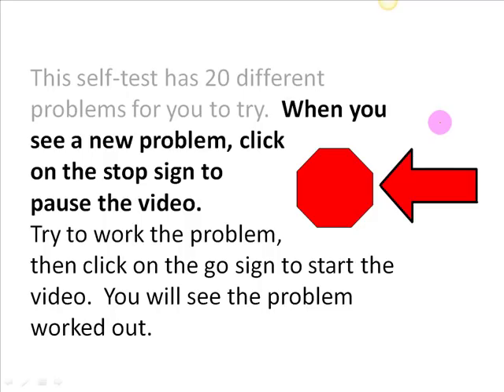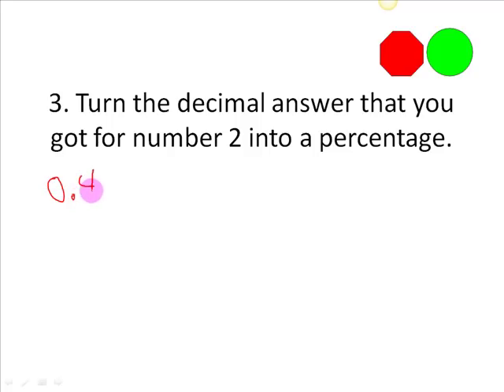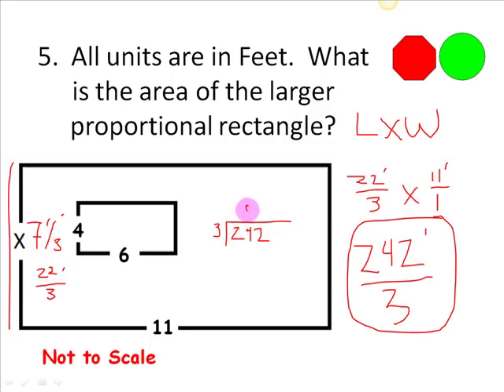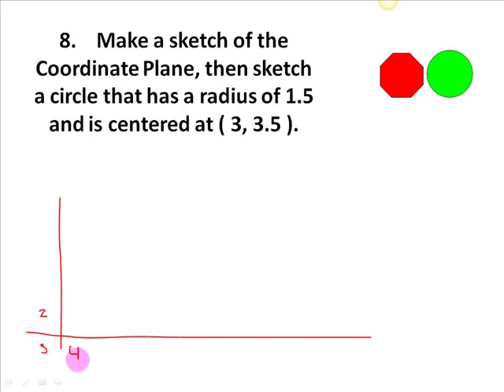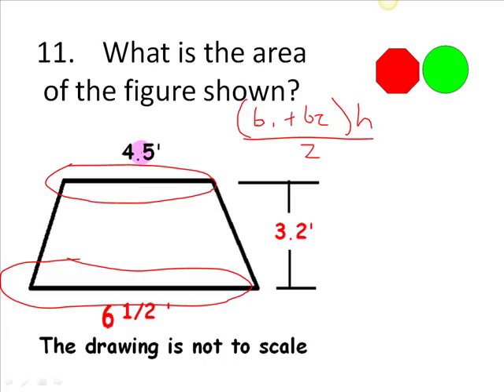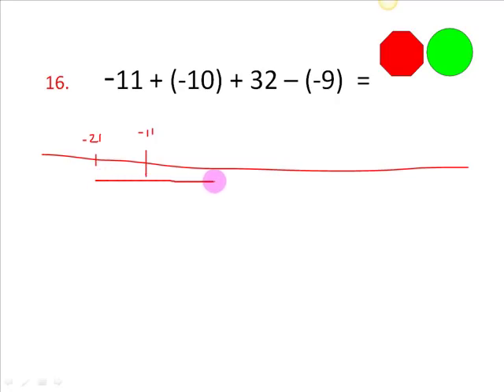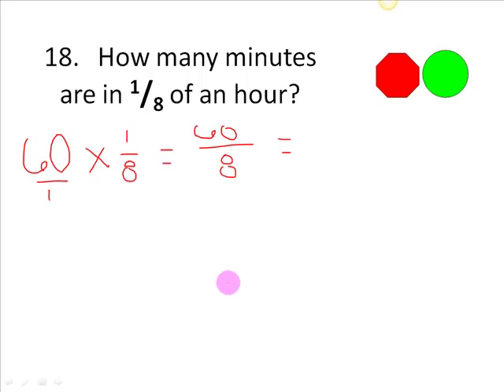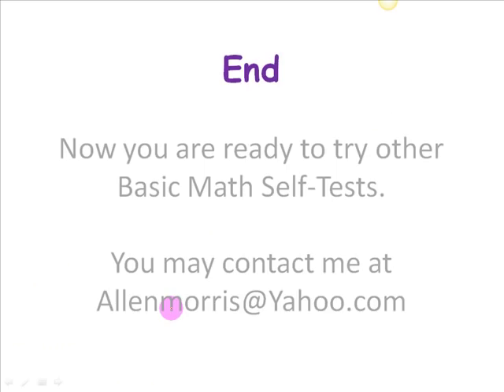Basic Math SKills Self Test Number 3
A basic math skills self-test to see how you are doing.  The problems are presented, you are given an opportunity to try to solve them yourself and then you get to see how you did or what you should have done.